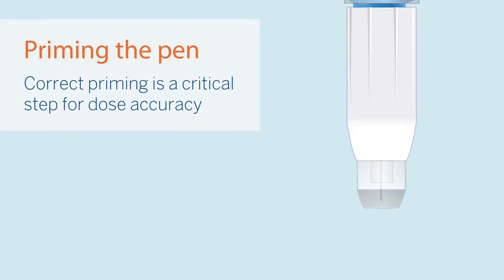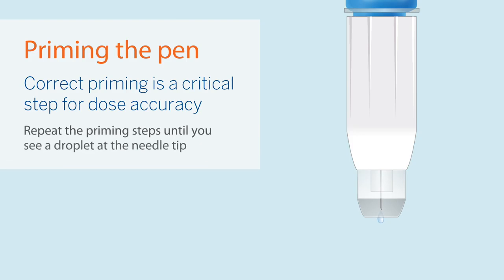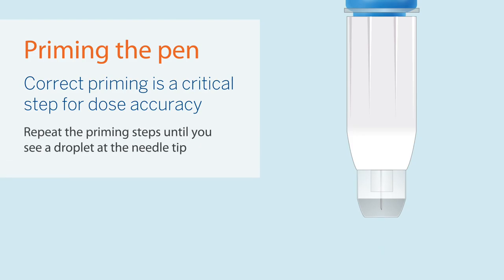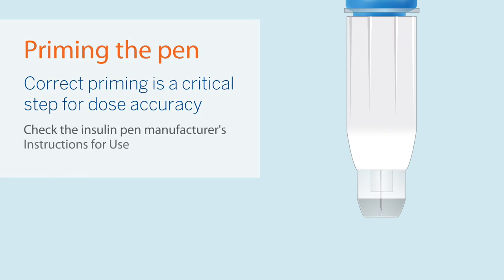BD AutoShield™ Duo Safety Pen Needle Injection Tips Priming the pen